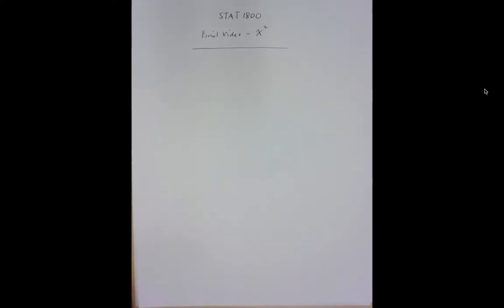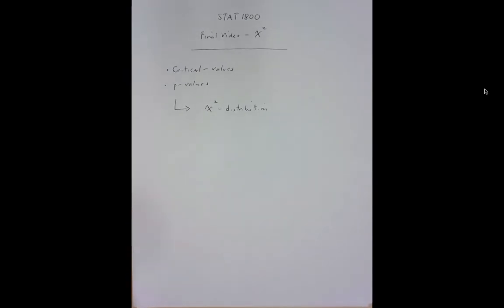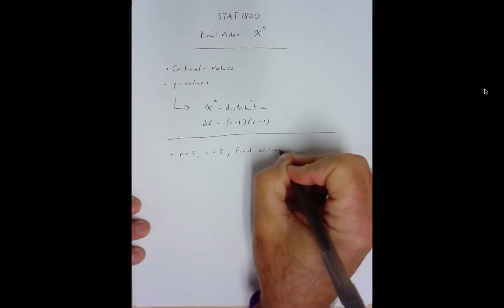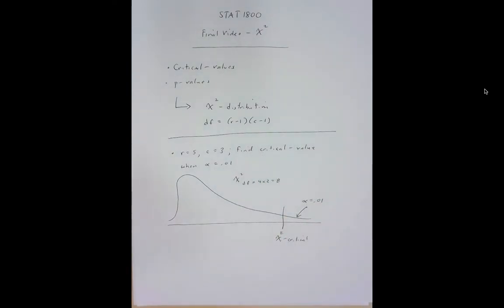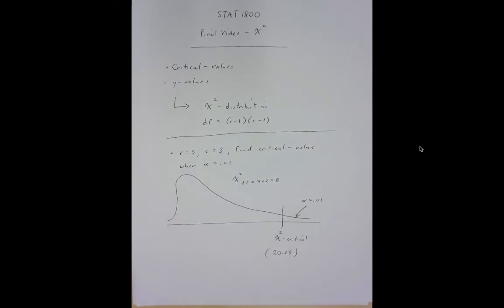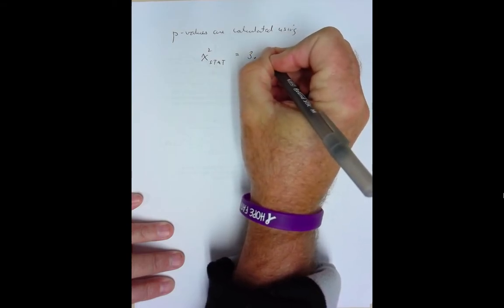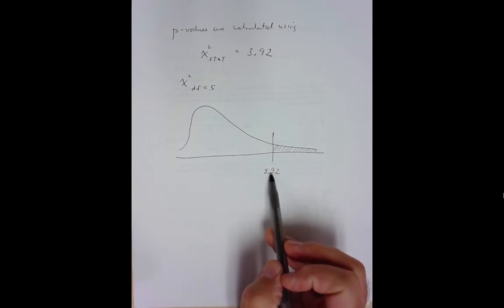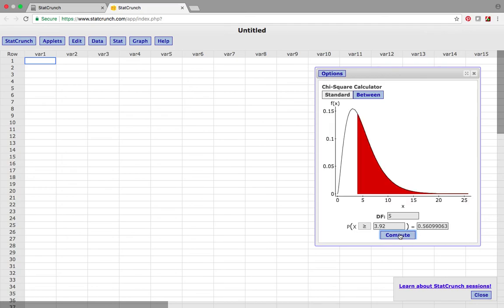v5 chi square STAT1800